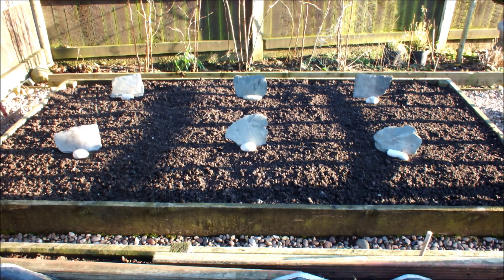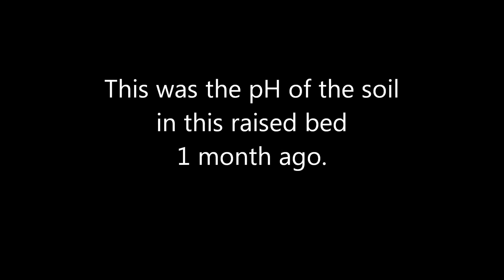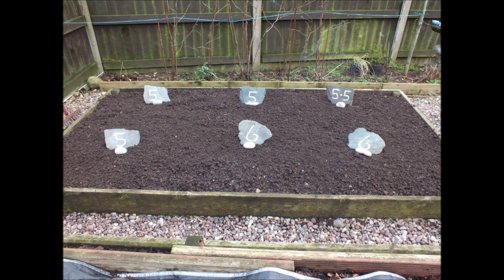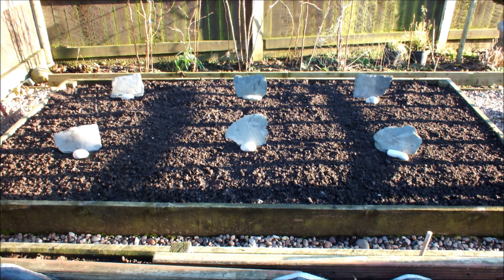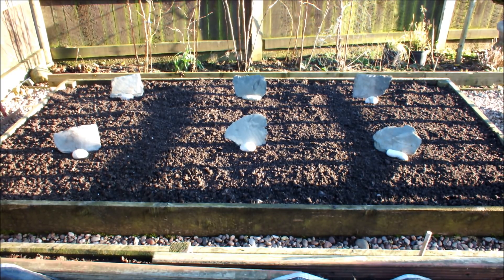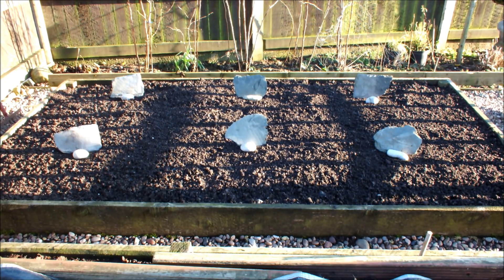Soil test. 'Sweeten' a raised bed by adding lime. Update & test results 2016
I dusted my empty raised bed with garden lime about 1 month ago. I tested the soil before I added the lime. In this video I retest the soil to see if the desired adjustment to its pH has been achieved. To skip back a video, and see the bed being limed and tested, click the This is a FREE subscription channel.